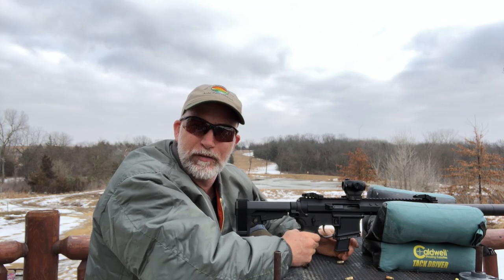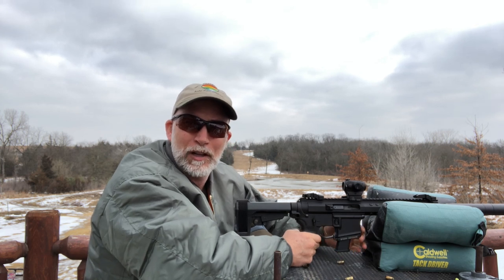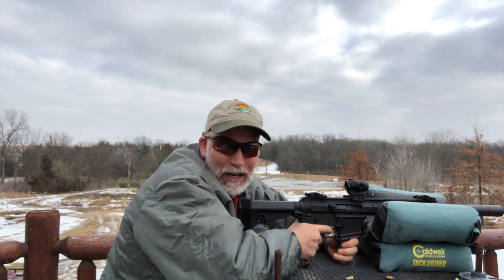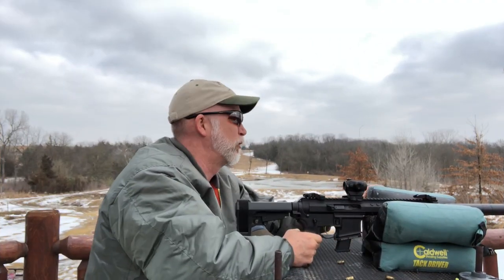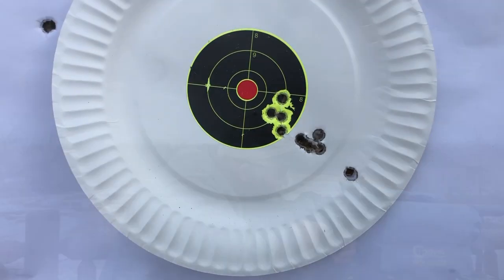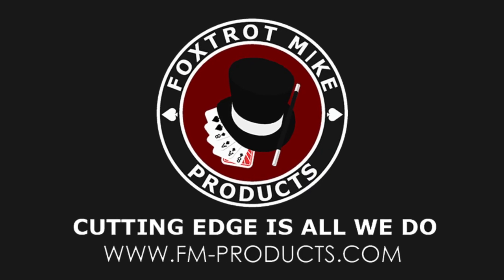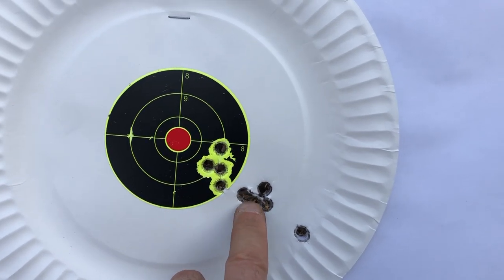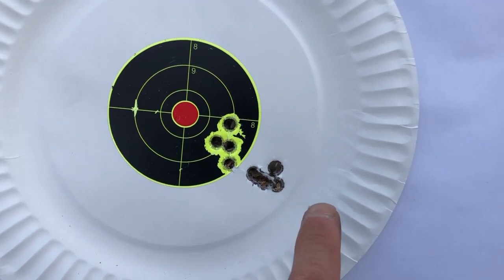Federal 9 mm 147 GR JHP (9MS) – OUTSTADNING/CHEAP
(links below) NOTE:  These are "hi-shok" not "hydra-shok".  Find the best deals on ammo?  CRAZY STUPID DEALS

BeyondSeclusion

Drew